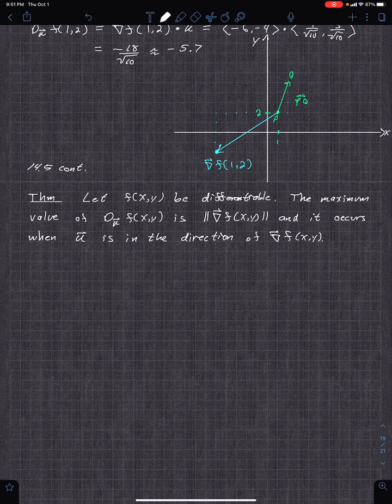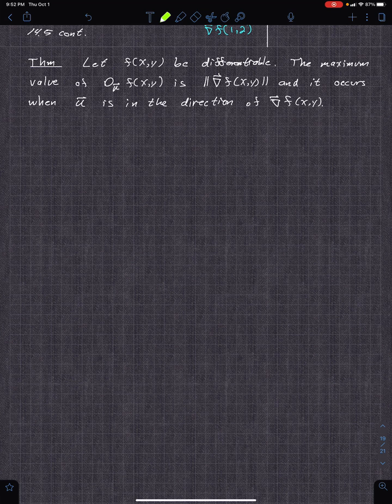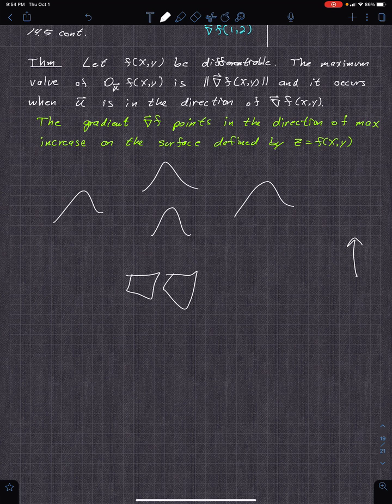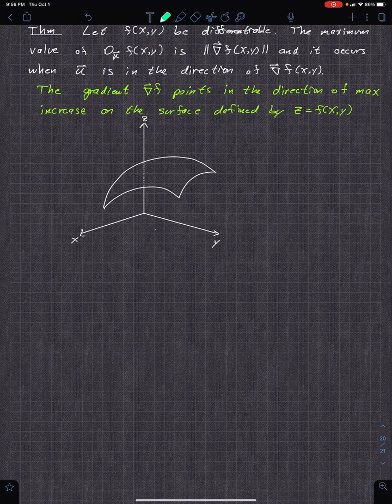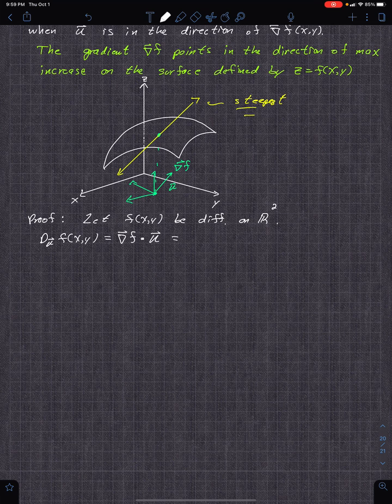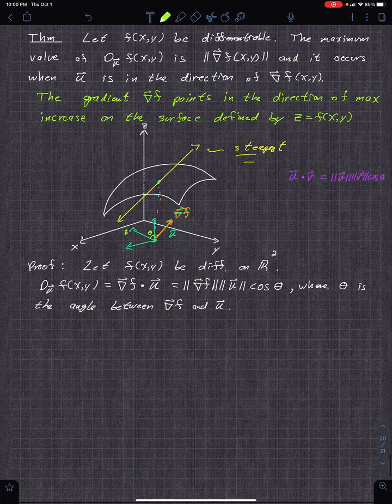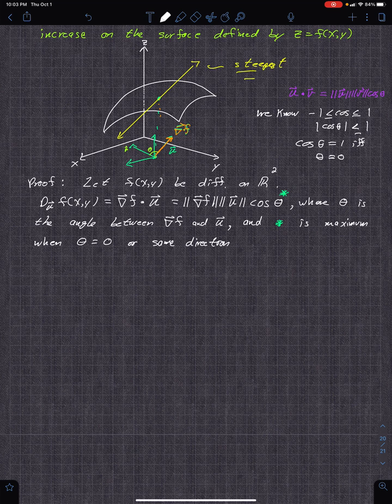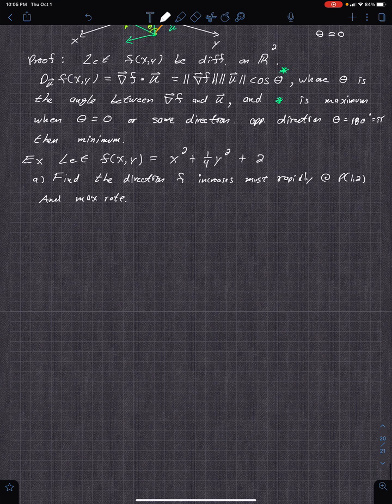Math 75 14 5b